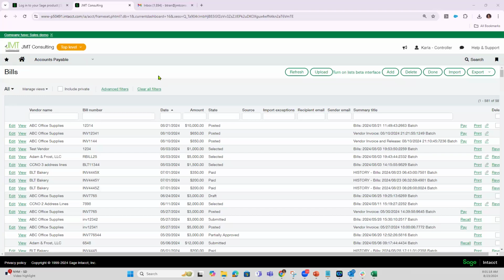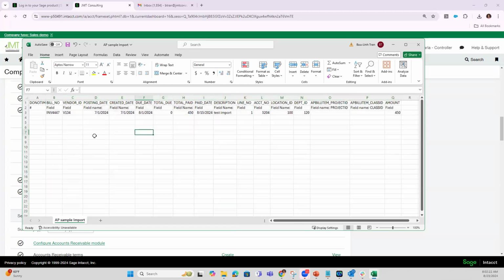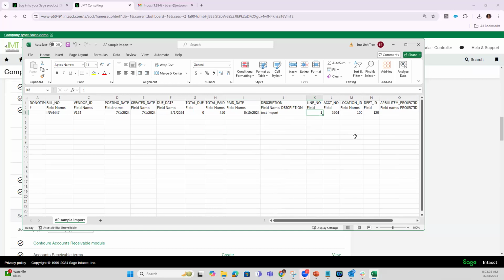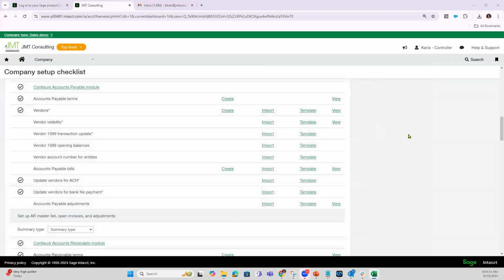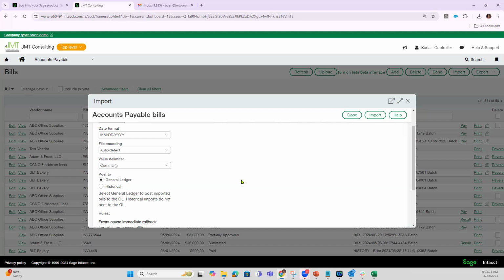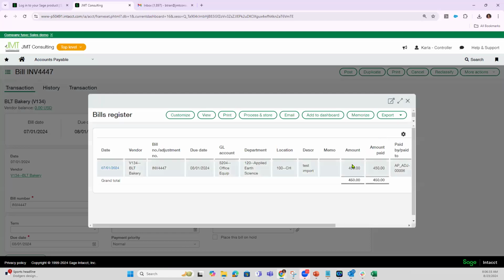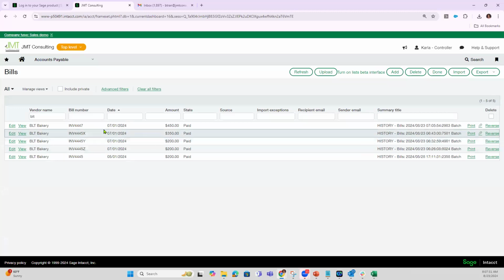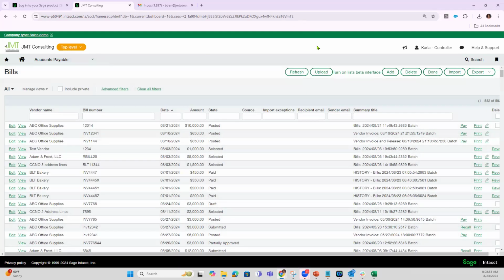How to Import Historical Fully Paid AP Bill